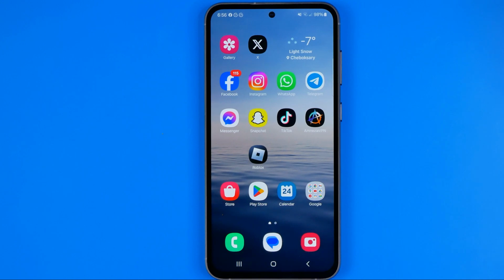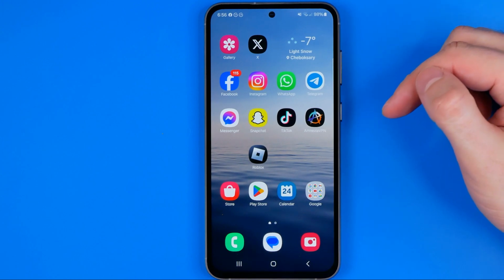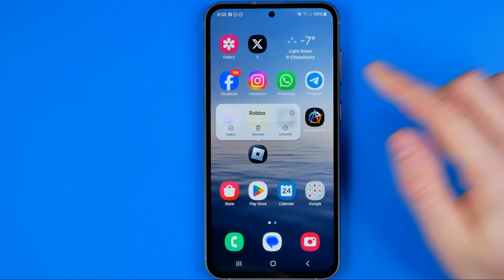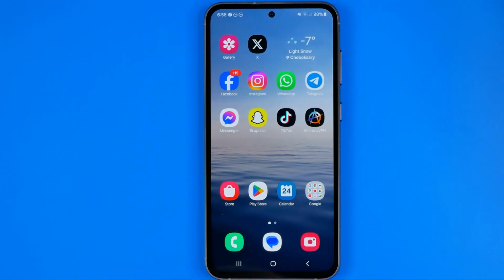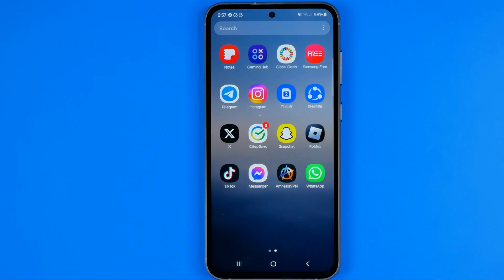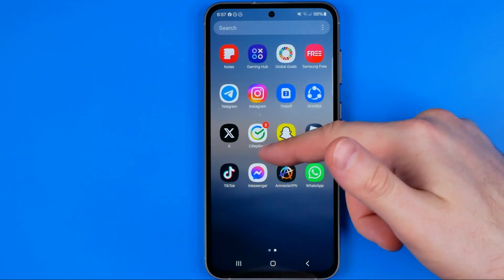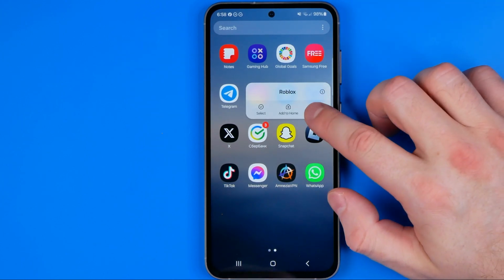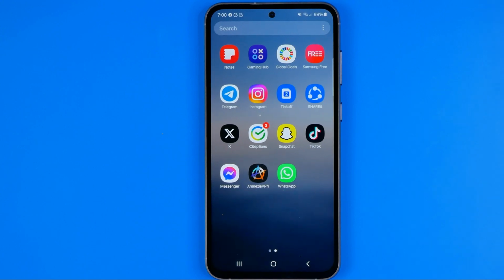How to Uninstall & Delete Apps on Android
If you are looking for a video about how to uninstall &amp; delete apps on android, here it is! In this video I will show you how to delete apps on android. Be sure to watch the video to the very end. You will learn how to delete apps on android phone. That's easy and simple to do from your phone.